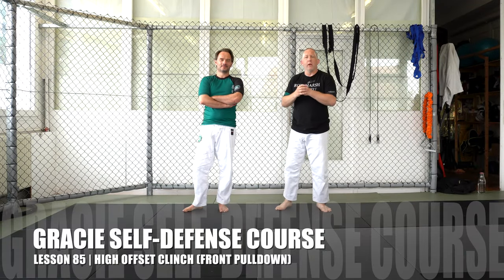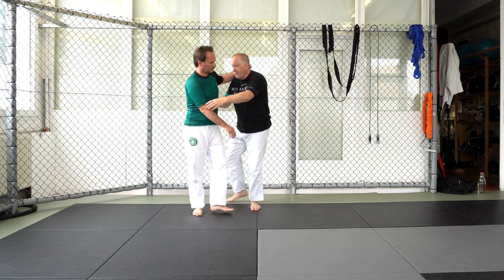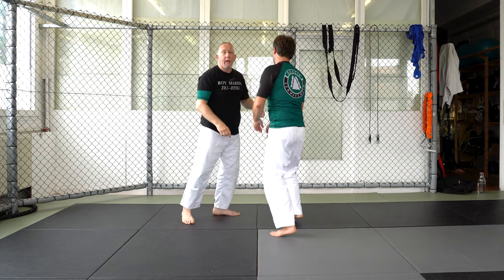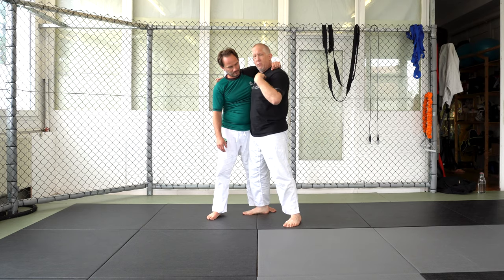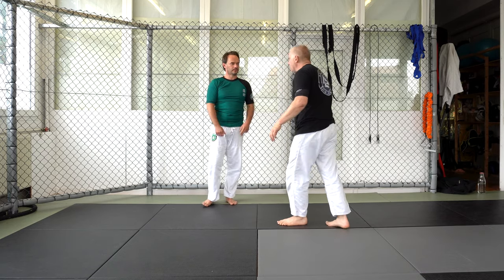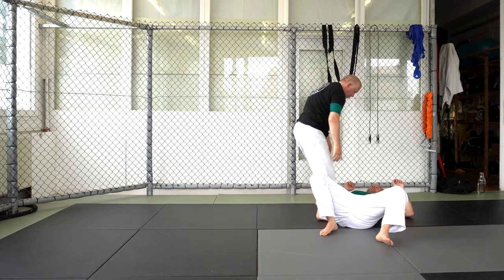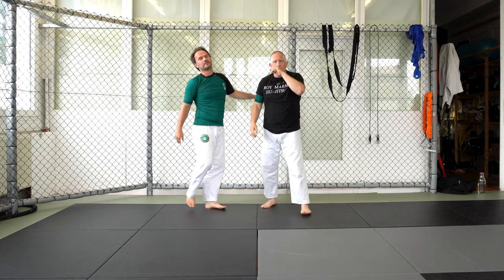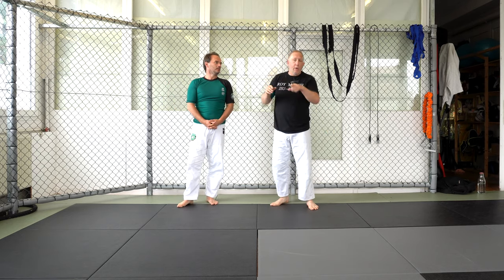BJJ Self-Defense Course | Lesson 85: High Offset Clinch (Forward Pulldown)